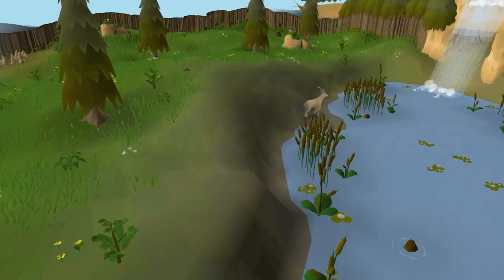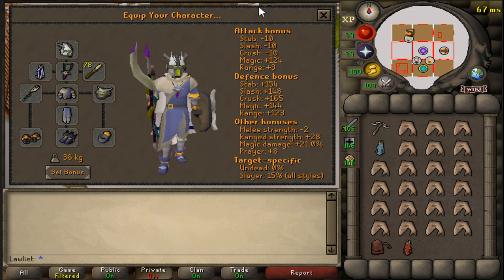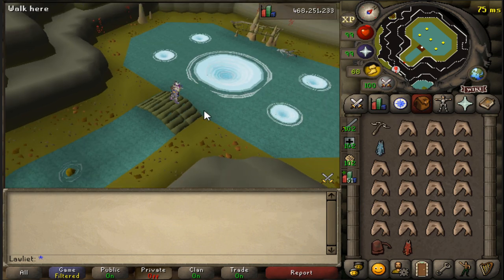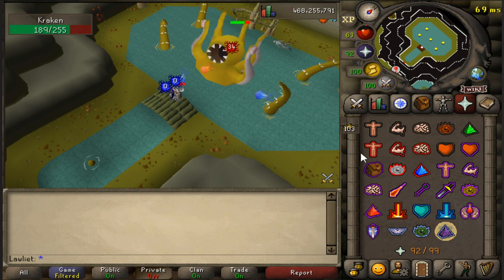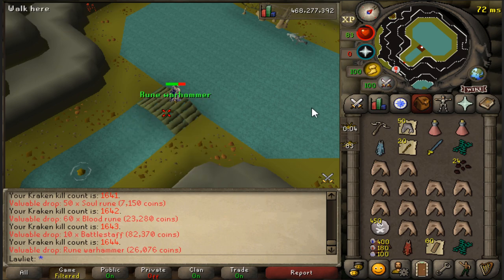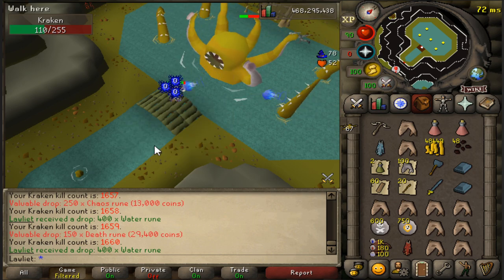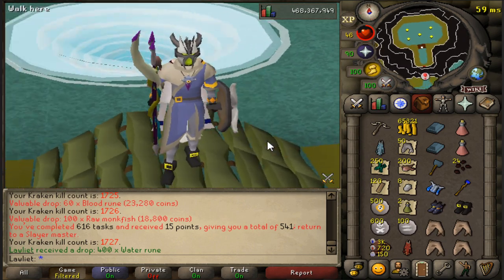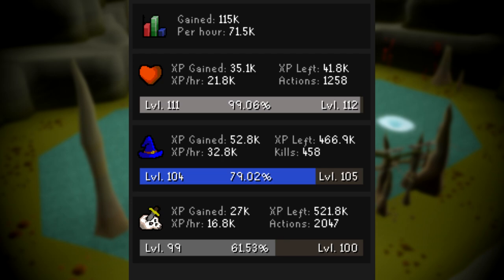Slaying The Kraken | Testing OSRS Wiki Money Making Methods